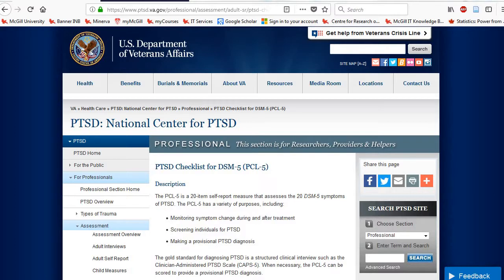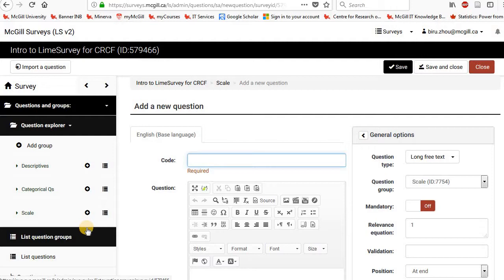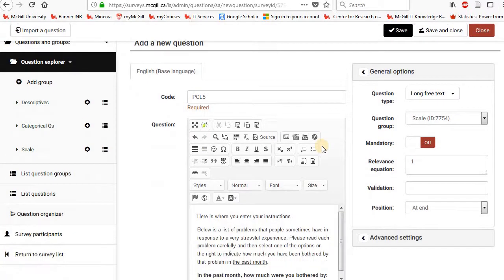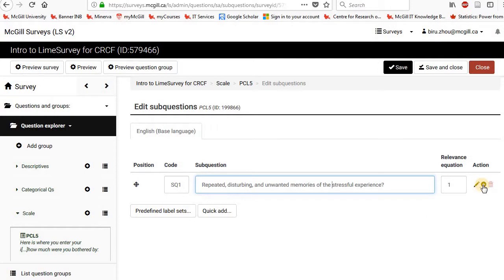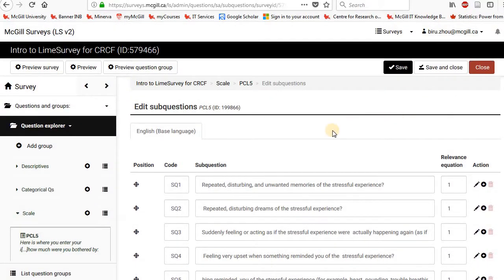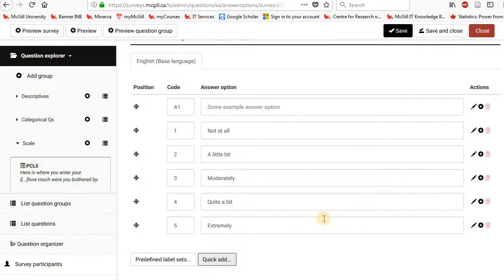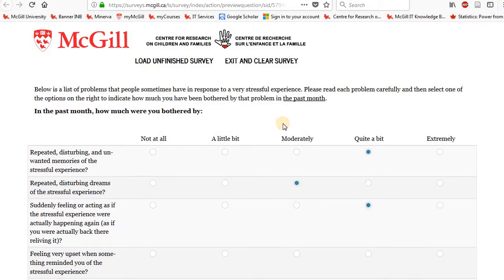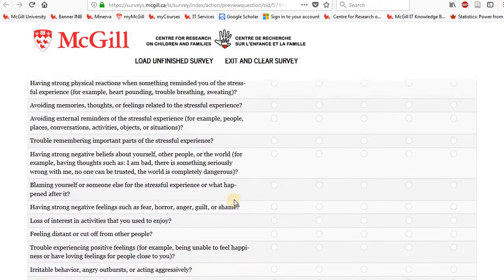CRCF LimeSurvey Part4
Introduction to setting up array questions for rating or Likert scales in LimeSurvey (v.2). Last updated on 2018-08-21.